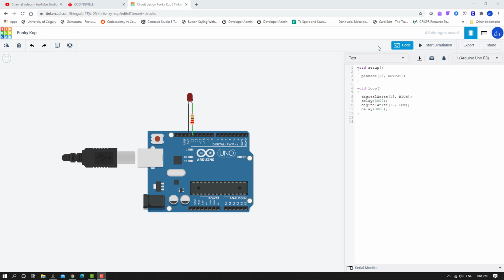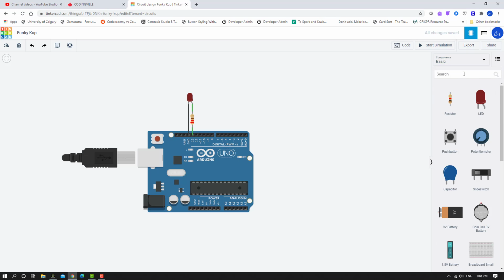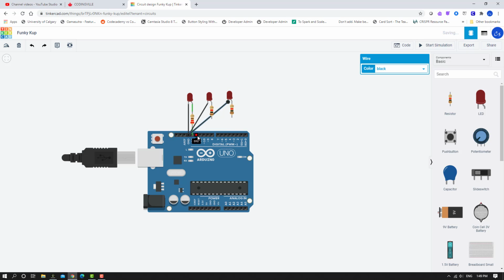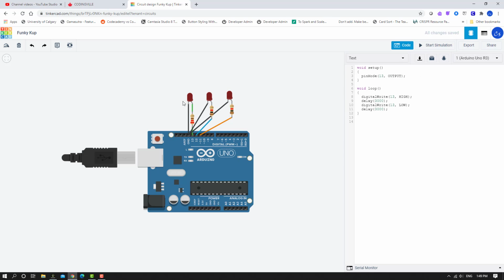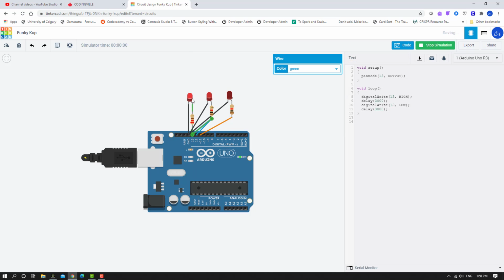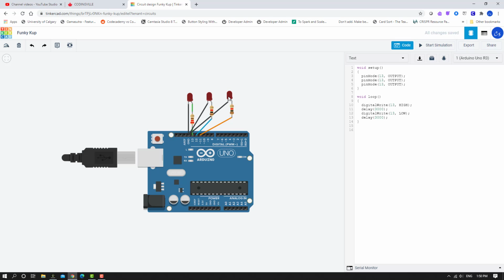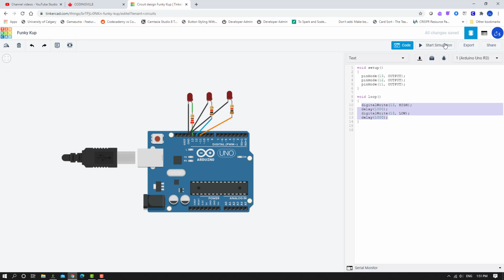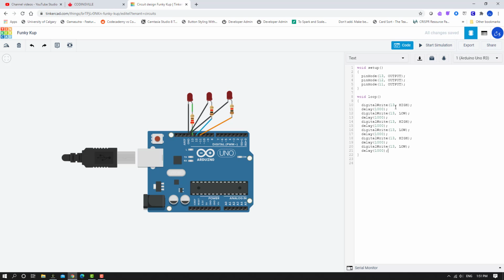Circuits (Lesson 4)- Adding LEDs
This video reviews the use of TinkerCAD circuits to program a sequence of LED's using direct connections.